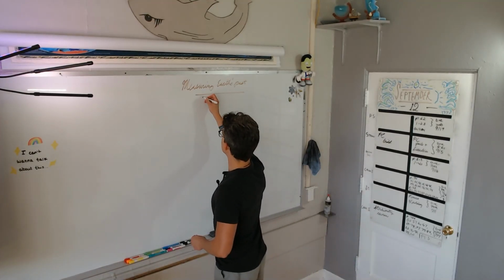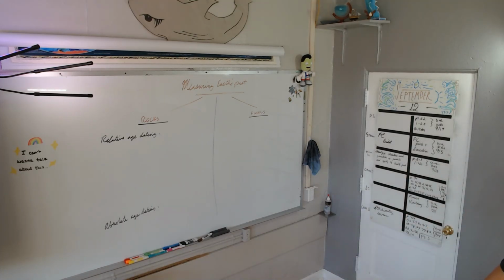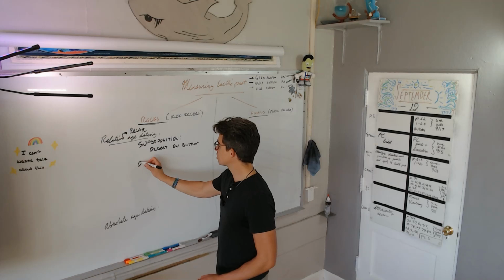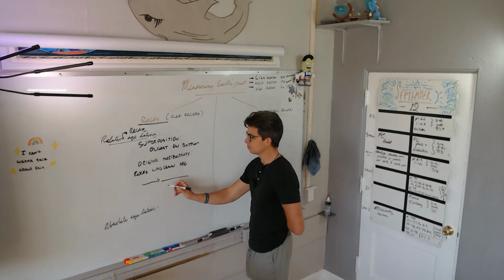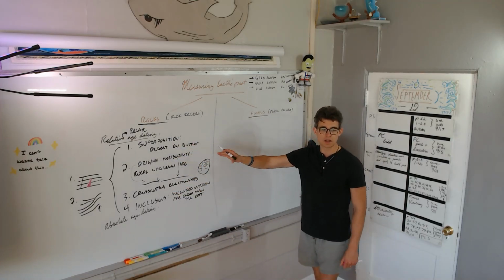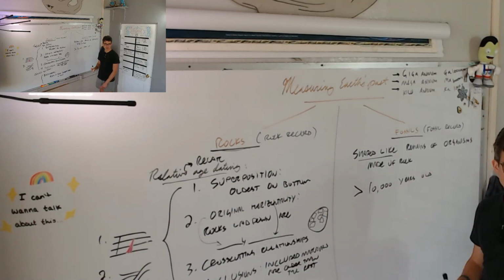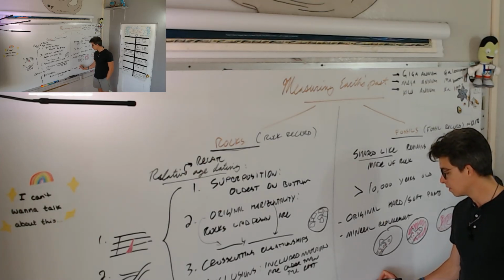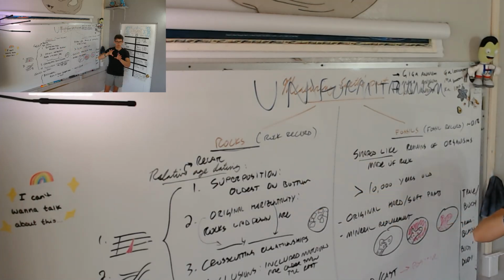How do we learn about Earth's past? - Earth Science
In which we discuss the methods and tools of geologists to trade location for time (Uniformitarianism.)